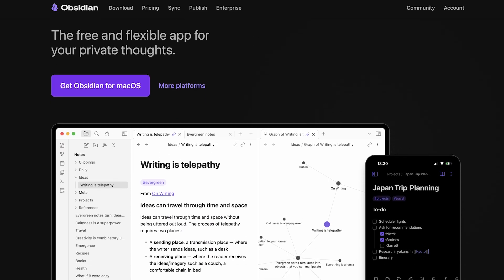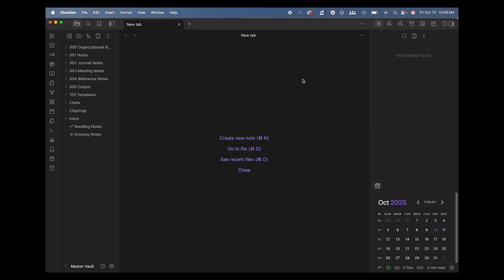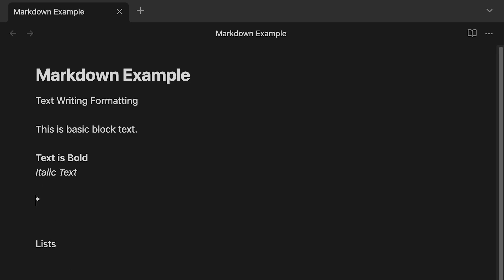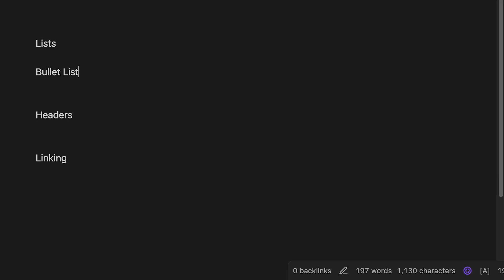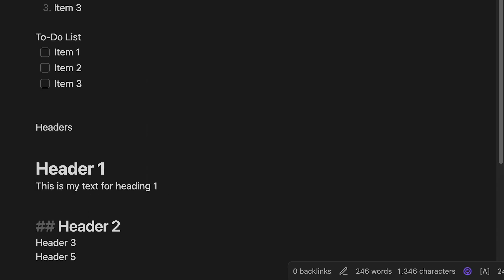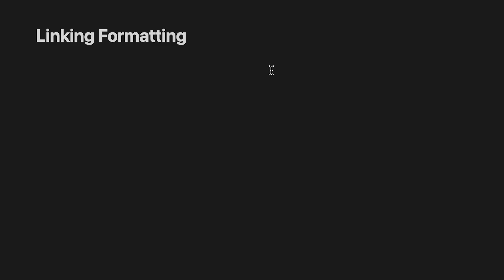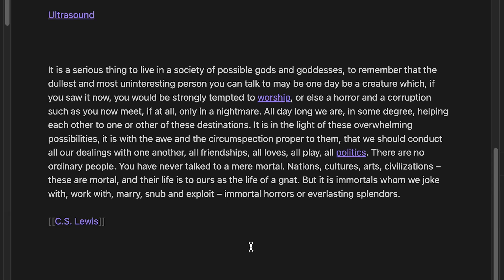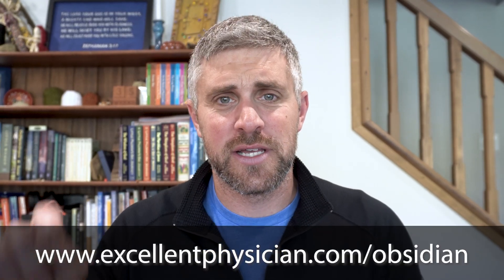Obsidian Markdown Tools Every Physician Should Know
If you’re an academic physician drowning in scattered notes, journal articles, and teaching pearls, this video is for you. I have found Obsidian to be a game changer when it comes to knowledge management. In this video I’ll show you how to use markdown formatting so Obsidian gets out of your way and lets you focus on thinking.

Links Mentioned in this video:
For more information about obsidian from Nick Milo, check out @linkingyourthinking